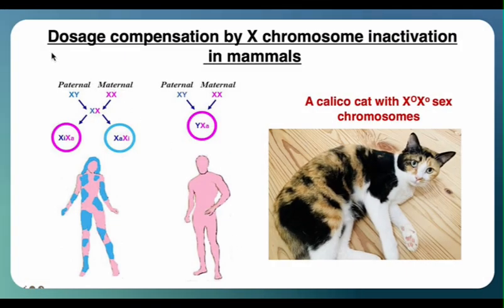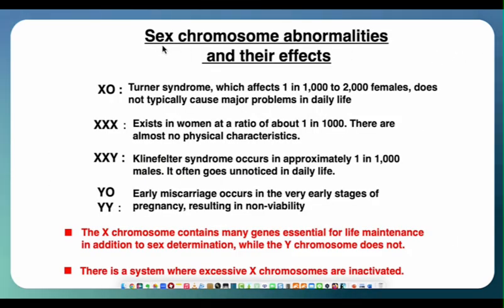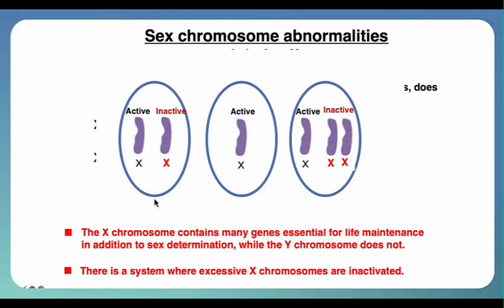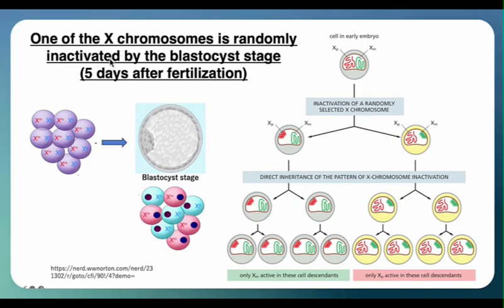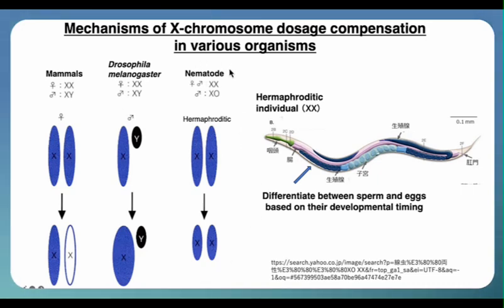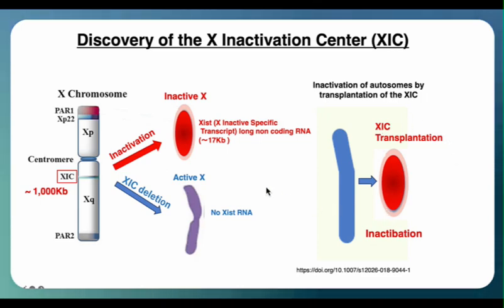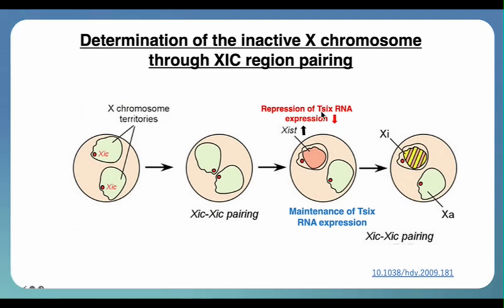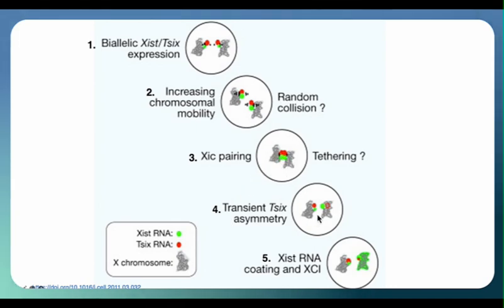Dosage compensation by X chromosome inactivation in mammals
The content of this video can be viewed in text and images on the home page site ‘Biology Web Site: Life Science Lectures for You’

This lecture contains the following content:
1. Abnormalities in sex chromosome composition and associated symptoms
2. Autosomal trisomy and its symptoms
3. Random inactivation of X chromosomes
4. Various mechanisms of X chromosome dosage compensation
5. Discovery of the X Inactivation Center (XIC)
6. Xist and Tsix non-coding long RNAs
7. Unequal distribution of CTCF through pairing and separation of XIC
8. Mechanism determining which X chromosome will be inactivated